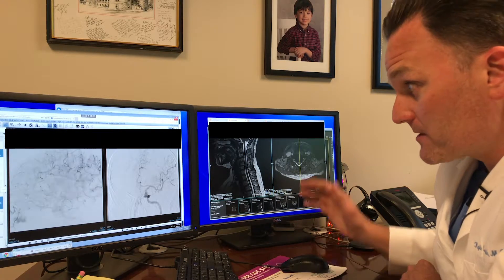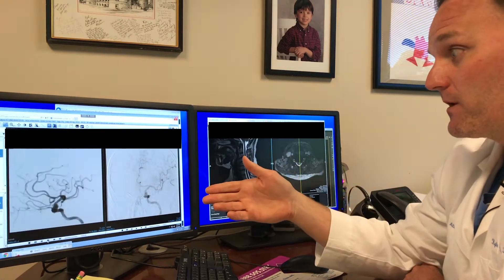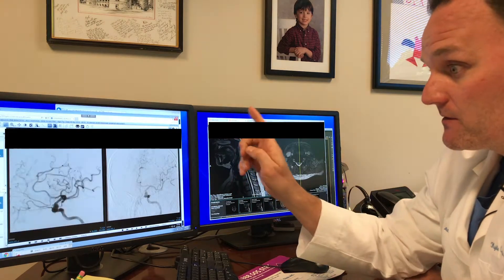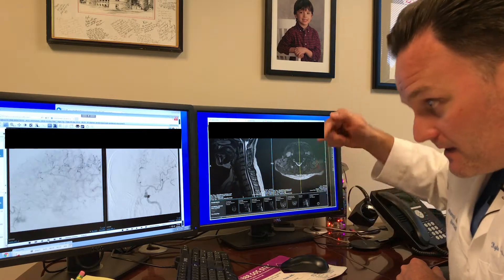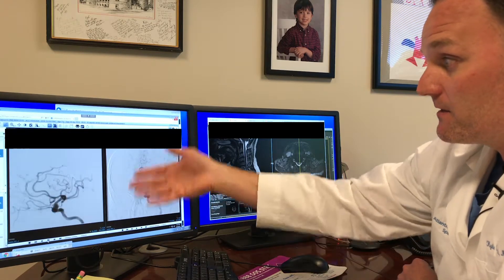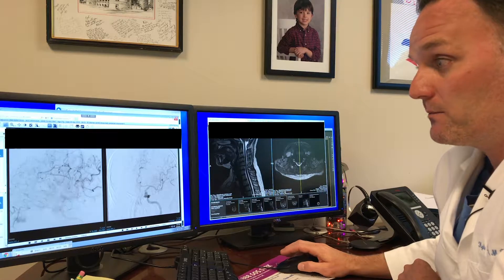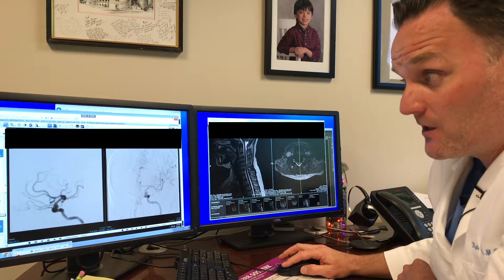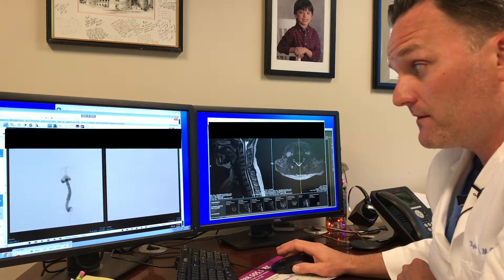The Dye Used for an Angiogram is Injected through the Catheter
Dr. Kyle Chapple discusses how the dye used for an Angiogram is Injected through the Catheter.

Dr. Kyle Chapple
Atlantic NeuroSurgical Specialists
310 Madison Ave
Suite 300
Morristown, New Jersey 07960